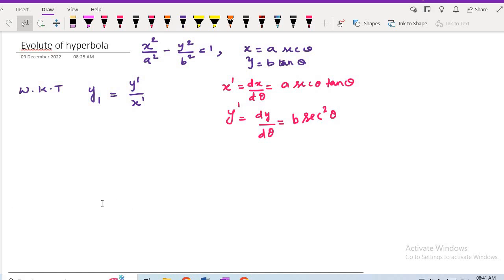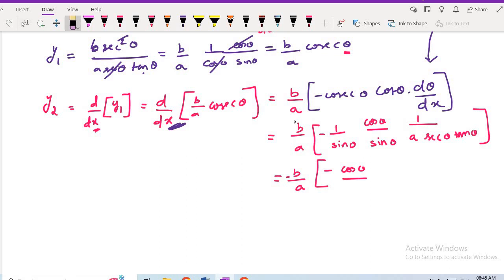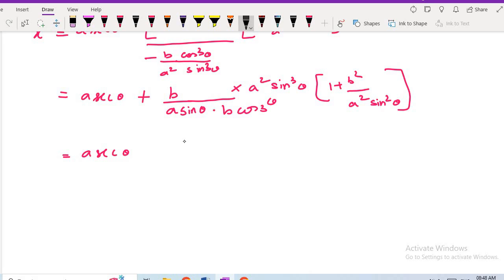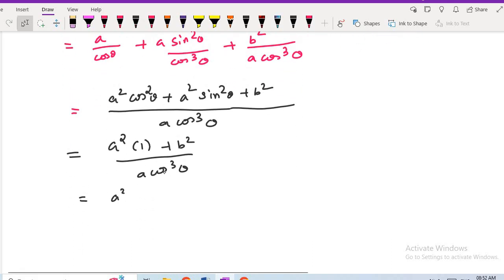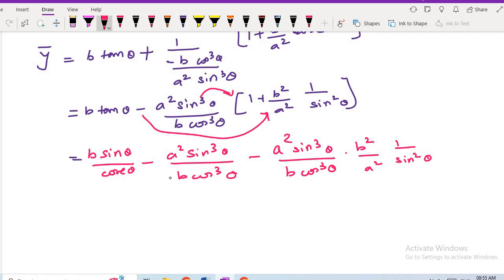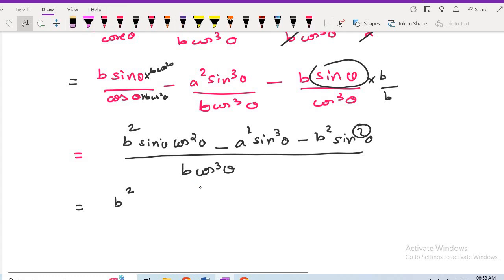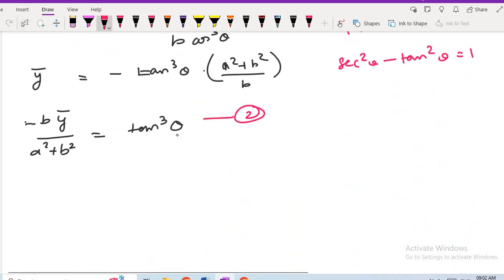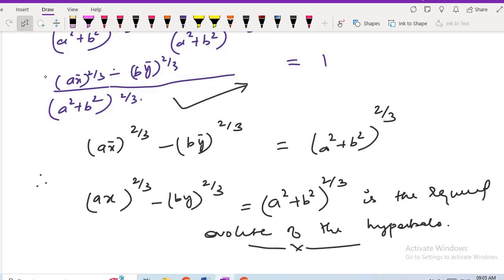Evolute of hyperbola